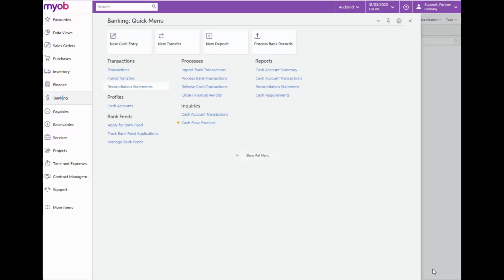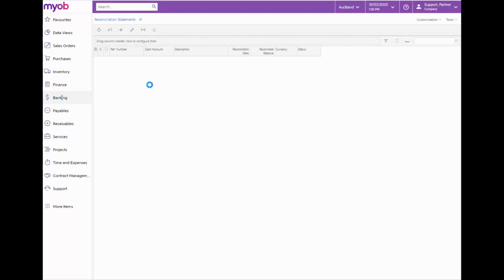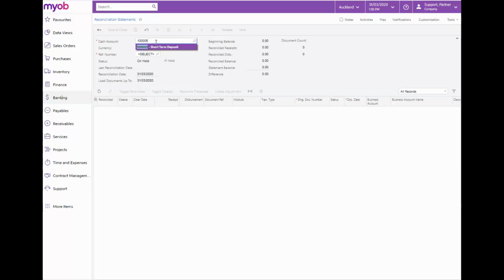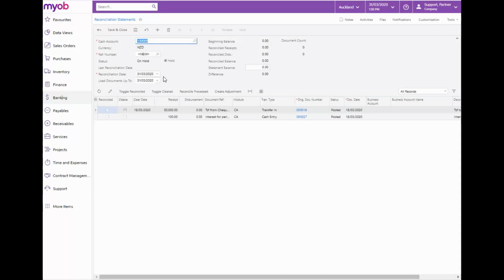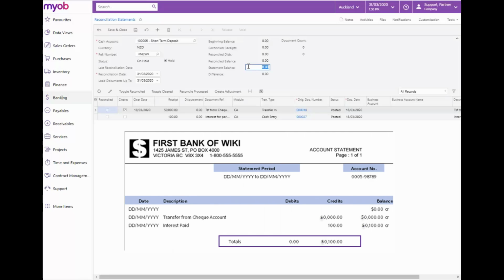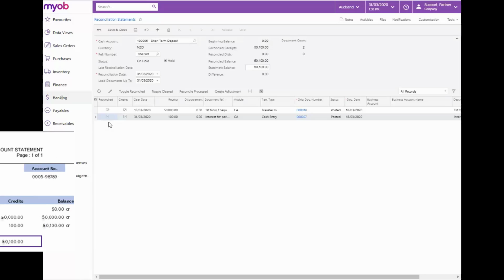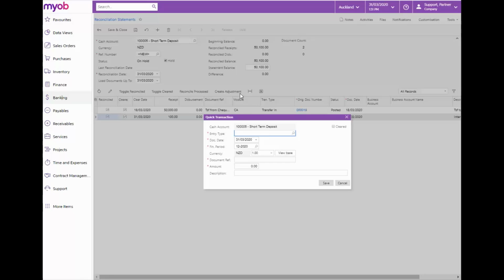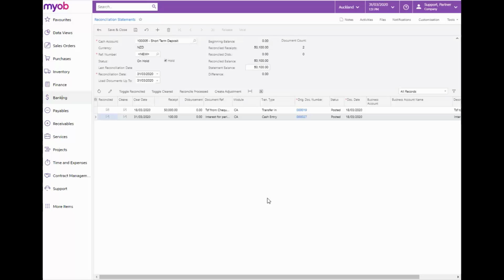MYOB Acumatica Training - Finance - Bank Reconciliation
In the Banking module, you can automate the processing of bank statements to reconcile the amounts in bank accounts in the system with the amounts on the bank statements. You can also reconcile the balances of cash-on-hand accounts with cash receipts and disbursements.

To simplify reconciliation with bank statements, you can import multiple statements from Excel files or files in OFX format, and match transactions manually or automatically using the Bank Transaction Rules. Also, while performing reconciliation, you can apply payments to the documents.